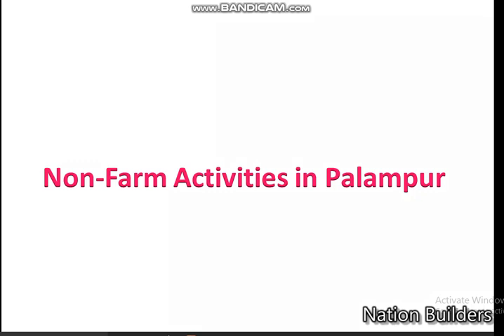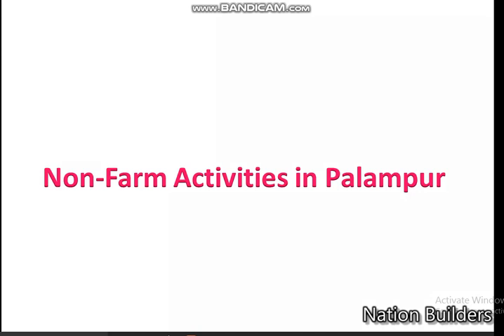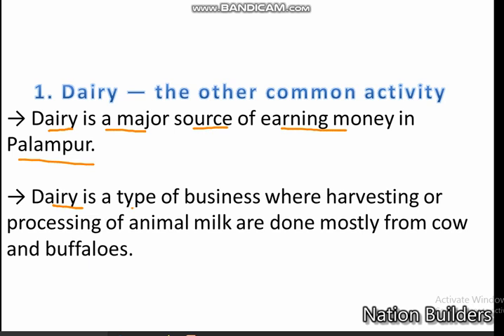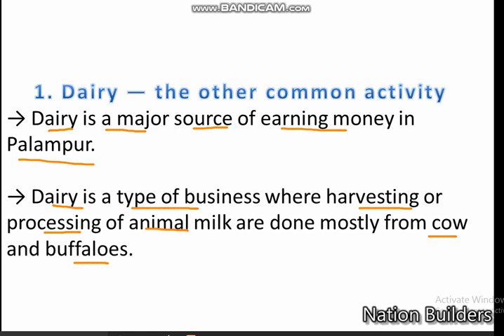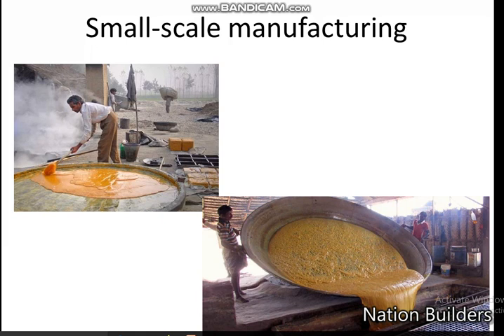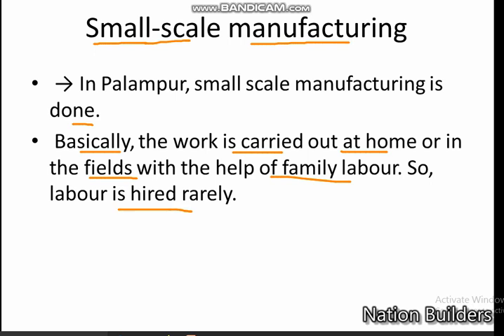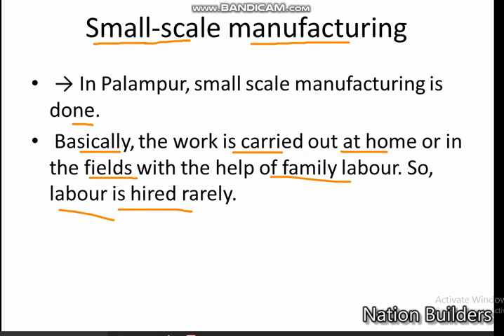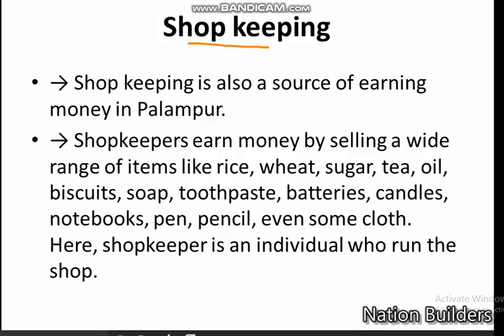Non Farming Activities in Palampur,Chapter 1st A Story Of Palampur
CBSE Class 9th Economics